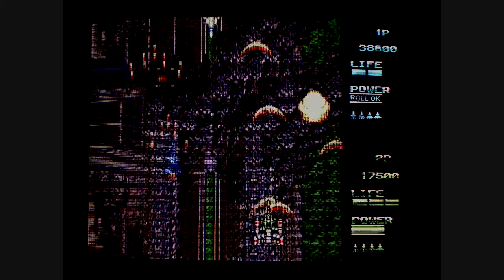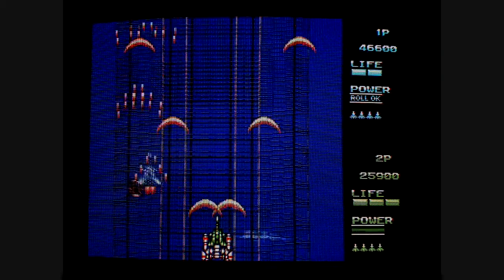*Kuhga: Operation Code Vapor Trail* NEW Mini Review- Sega Mega Drive (Genesis) Japanese Import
*Copyright Telenet Japan- RIOT 1991.

Media Notes:

-Golden Axe soundtrack Copyright Sega Japan 1988 & composed by Nankyoku, Decky & Imocky.

-Bare Knuckle soundtrack Copyright Sega Japan 1992 & composed by Yuzo Koshiro.

-Megadrive Logo Copyright Sega Japan 1988.